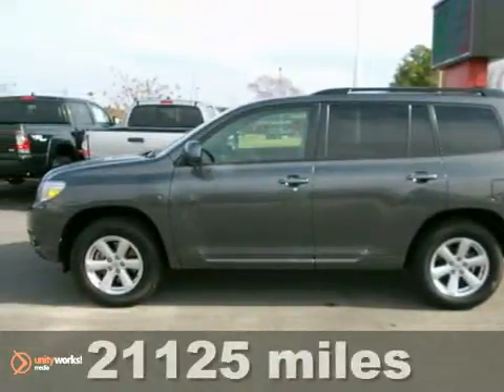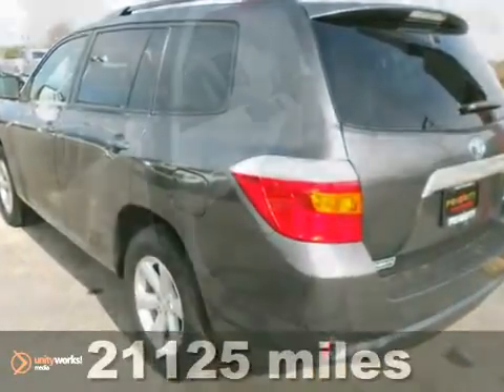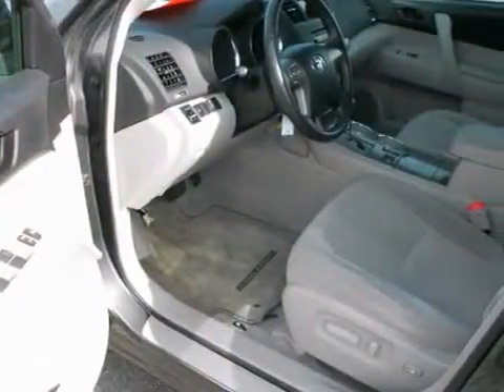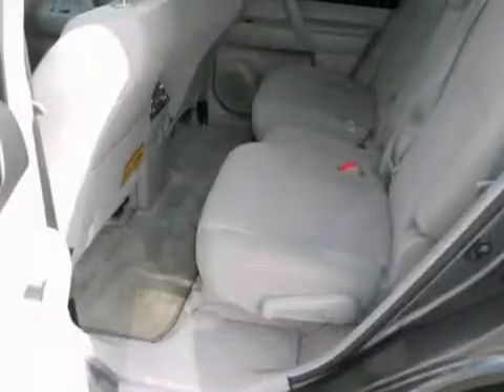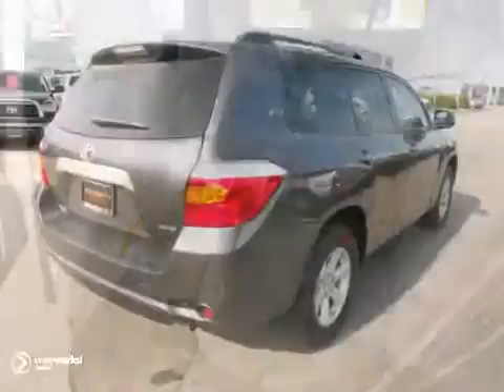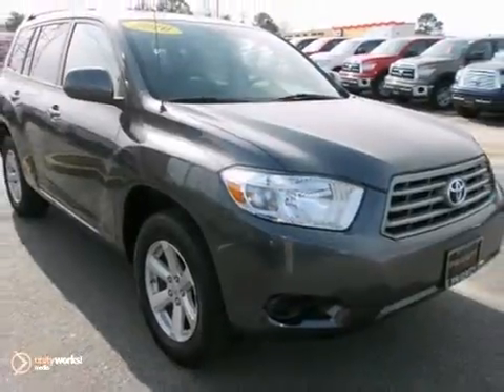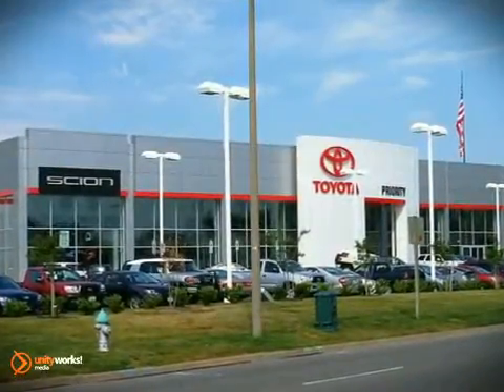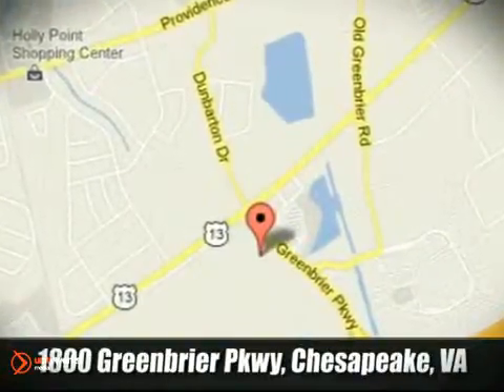2010 Toyota Highlander TR5837 in Chesapeake Portsmouth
If you are looking for real value on a great used car, Priority Toyota invites you to come in and test drive this 2010 Toyota Highlander, stock# TR5837. We are conveniently located near Chesapeake Portsmouth, VA and known for our great selection, reliability and quality. Come take a look at this 2010 Toyota Highlander today.

Priority Toyota
1800 Greenbrier Pkwy
Chesapeake Portsmouth VA, 23320

Toyota enthusiasts in the Chesapeake VA area have helped keep Toyota one of the most popular makes on the road today.